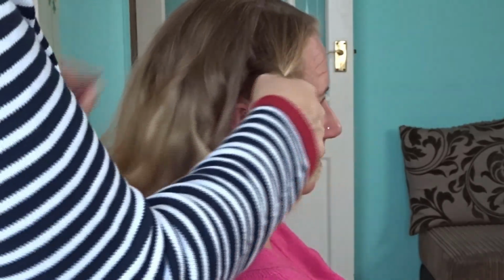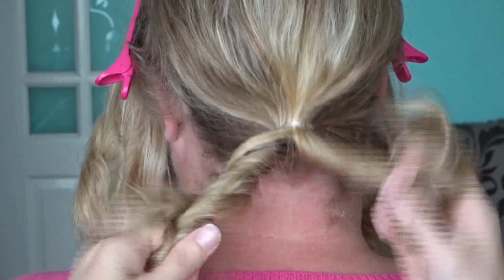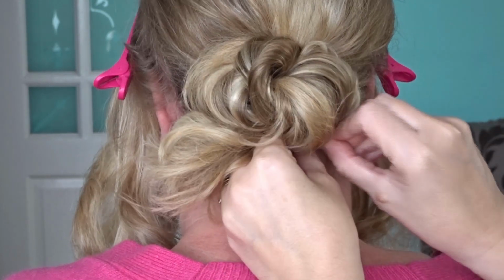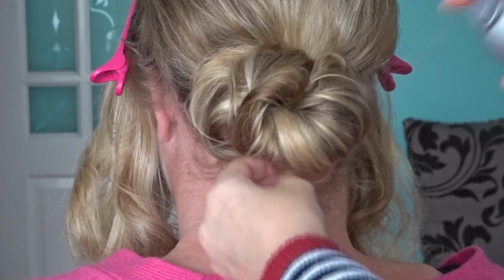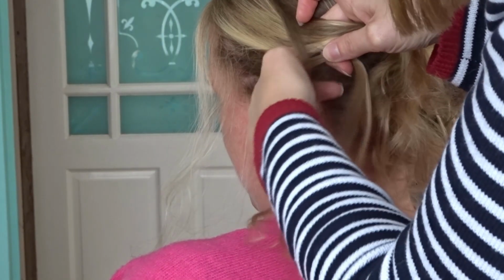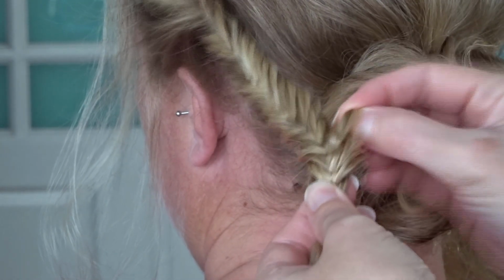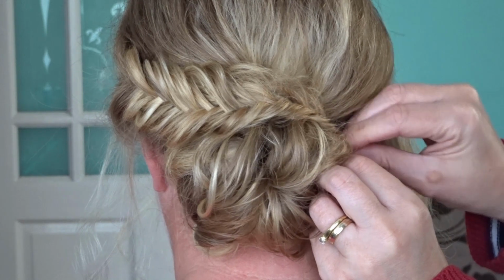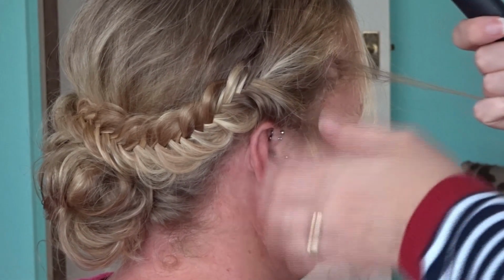fishtail messy bun hairstyle - weddings proms brides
Learn how to do this messy fishtail bun updo. This quick and easy hairstyle is perfect for any occasion
Perfect for weddings, proms, parties or just everyday.